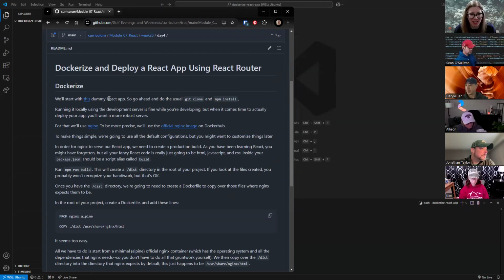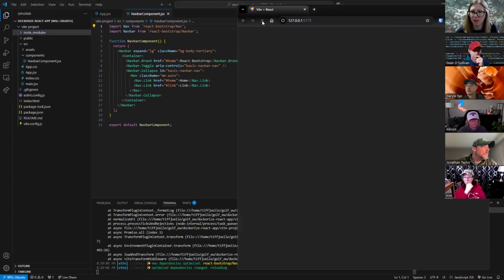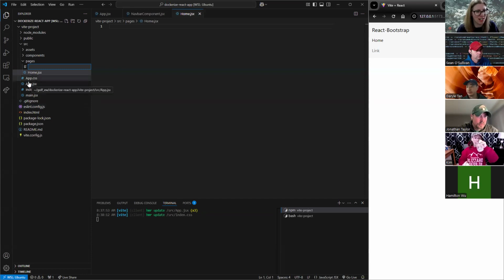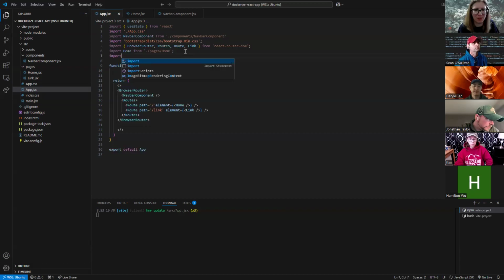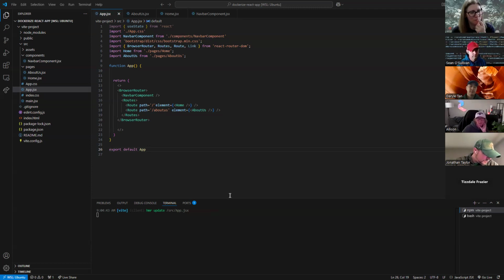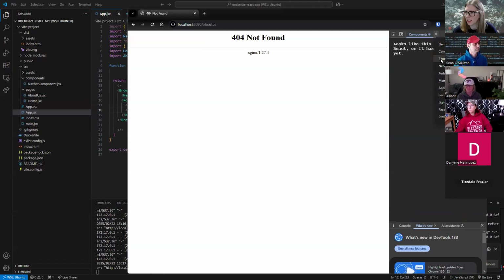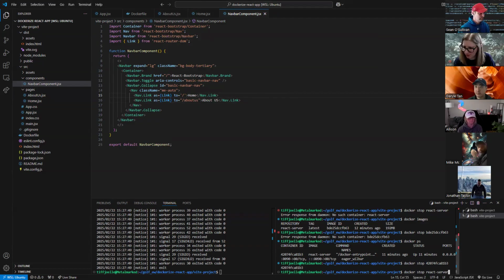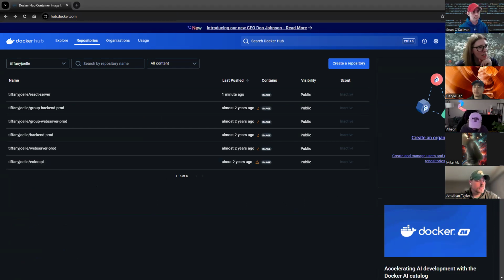W20D4: Dockerize and Deploy a React App Using React Router